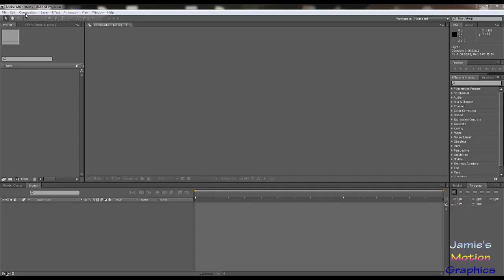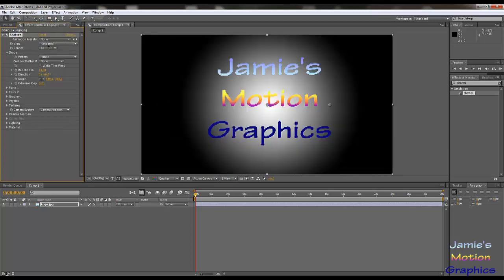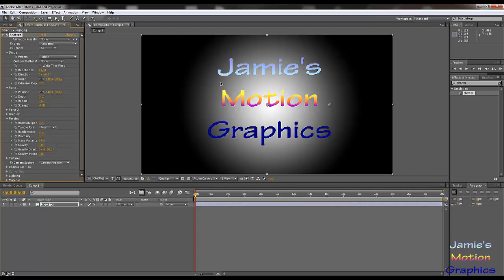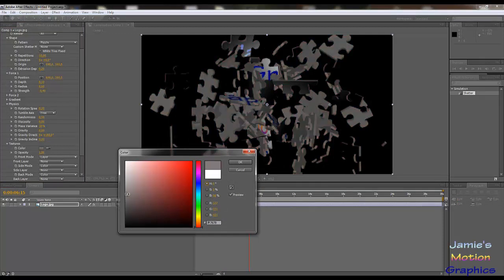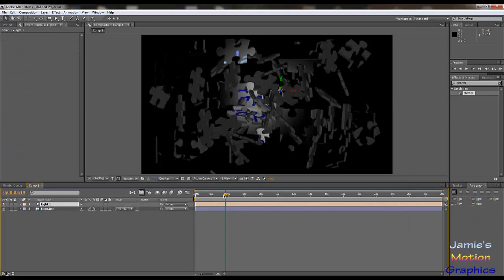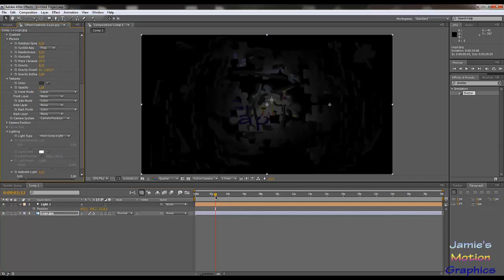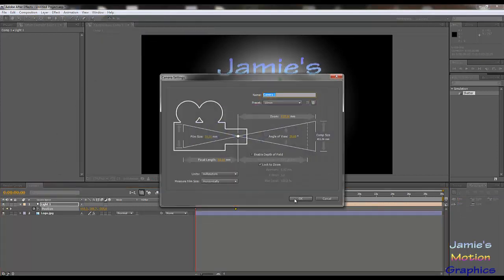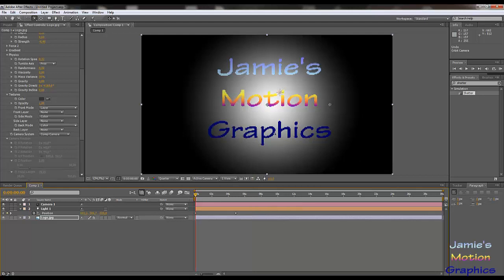Episode 13 - Creating a Puzzle Effect in After Effects - Jamie's Motion Graphics